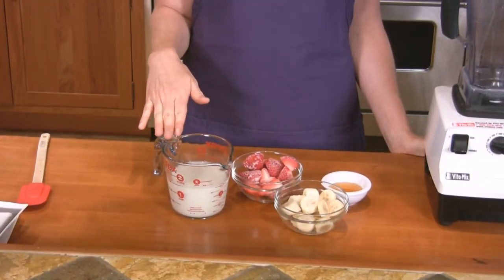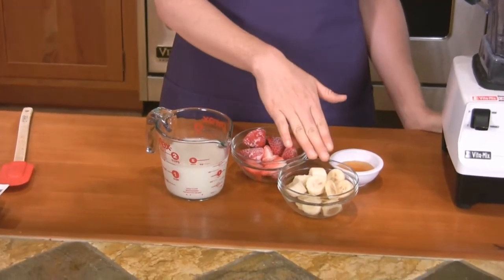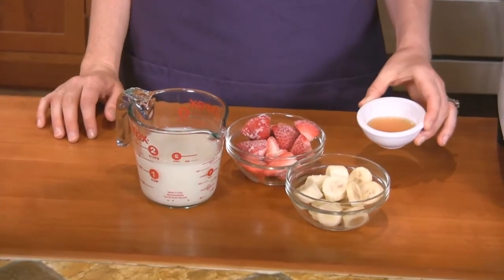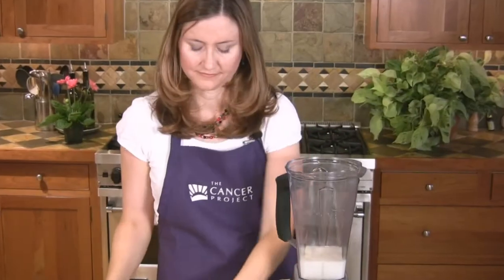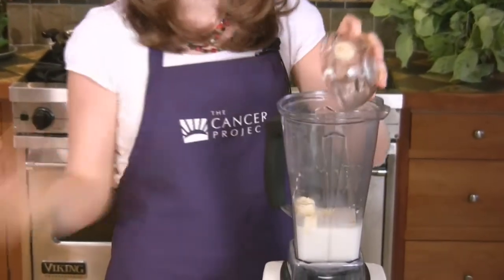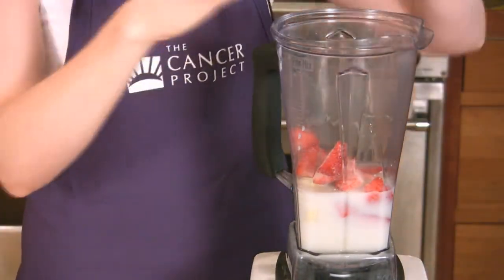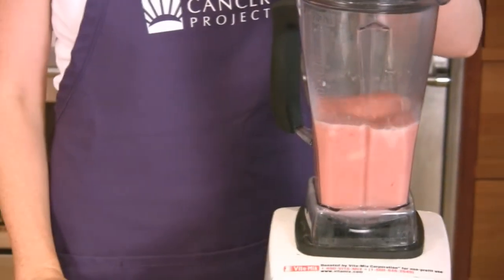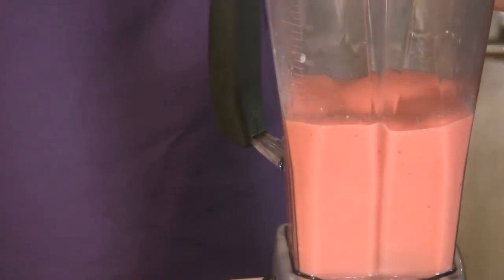Strawberry Smoothie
Purchase fresh strawberries at the peak of the season, when they're bursting with flavor, to freeze for smoothies.